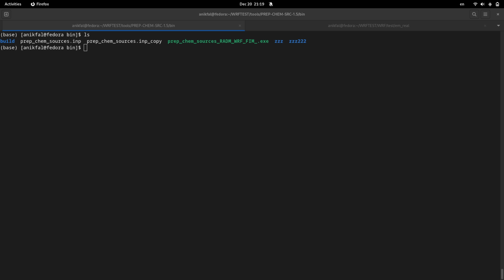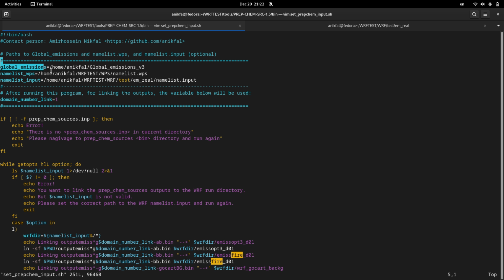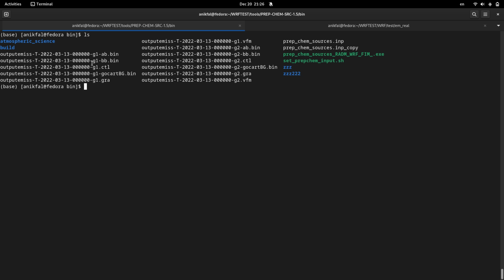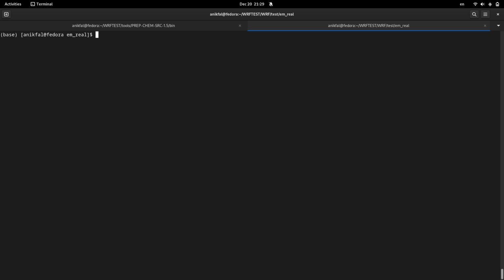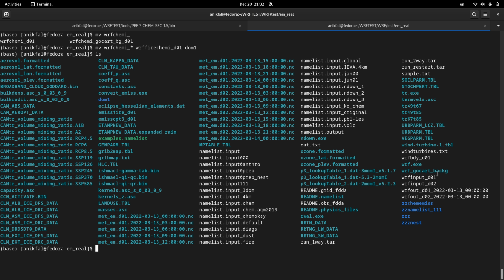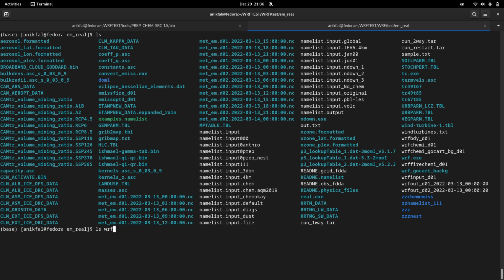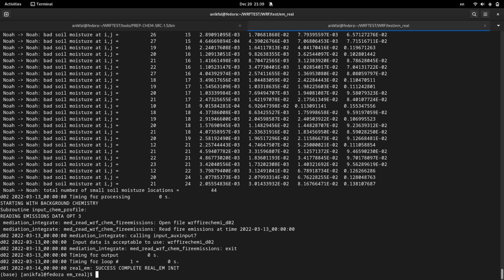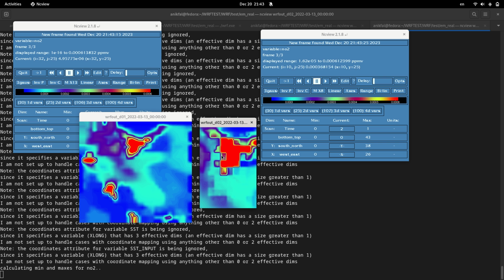Run WRF/Chem with emissions data for nested domains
Make emissions data for nested domains
Run the model with nested domains